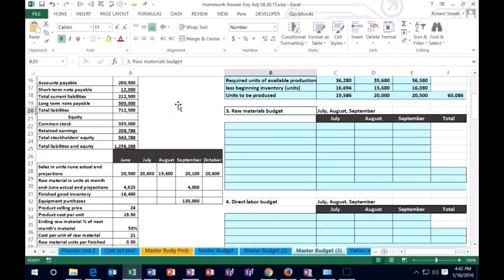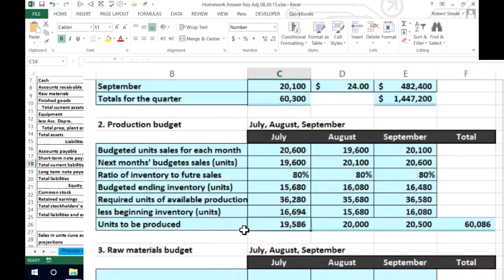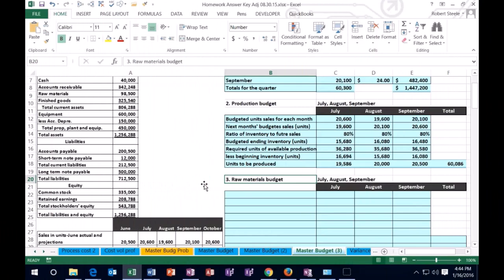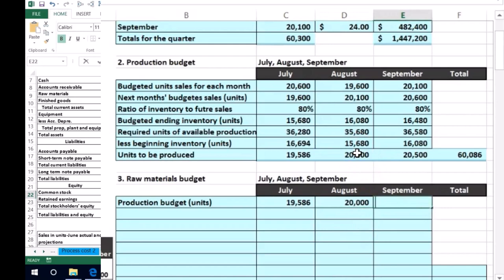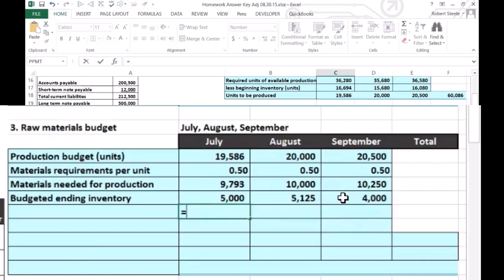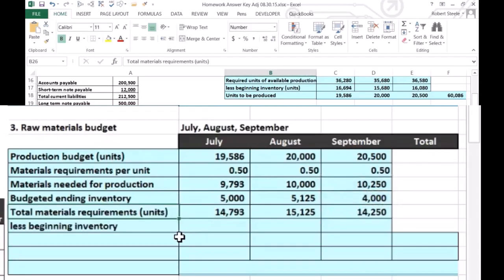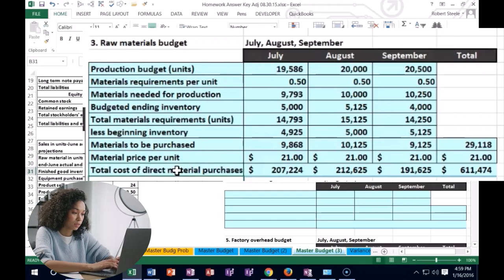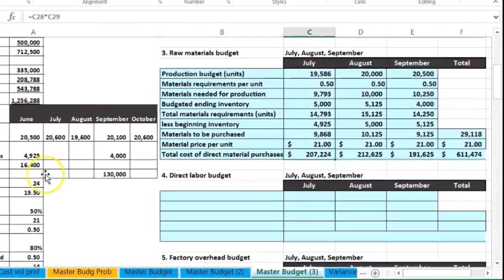Master Budget, Raw Materials Budged Part 2 215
Master Budget, Raw Materials Budged Part 2
Accounting instructions-Master budget, raw materials budged part 2
Master Budget